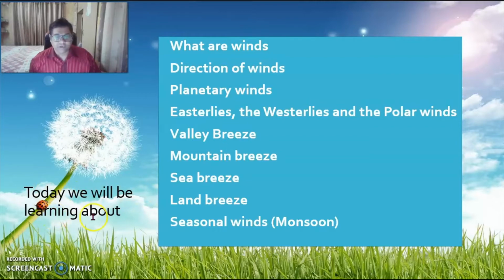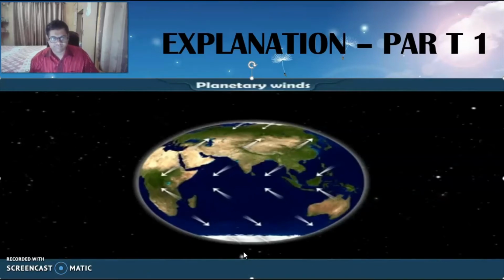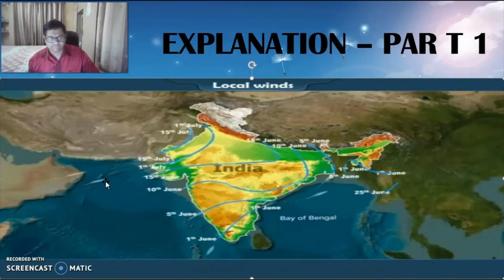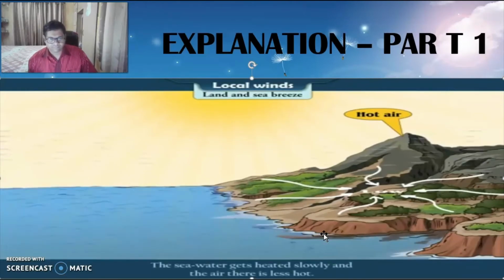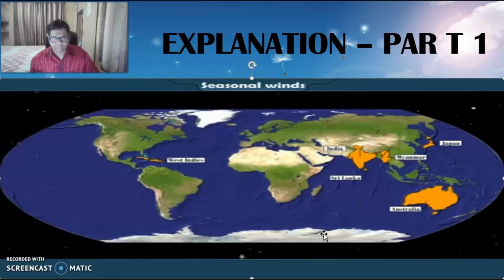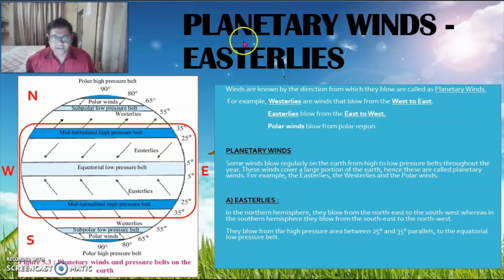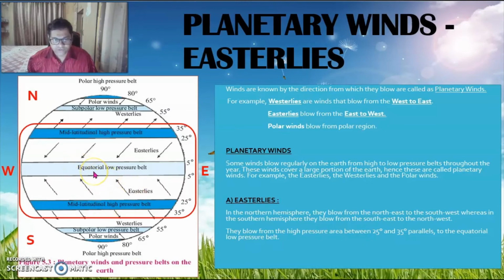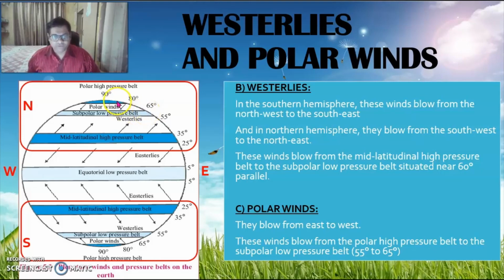7TH STD GEOGRAPHY CHP 5. WINDS - PART 1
In this video, you will see, learn and understand about Winds and do an activity:

1) WINDS  ACTIVITY
2) EXPLANATION – PAR T 1
3) CHANGE IN DIRECTION OF WINDS
4) PLANETARY WINDS
    A) EASTERLIES
    B) WESTERLIES
    C) POLAR WINDS